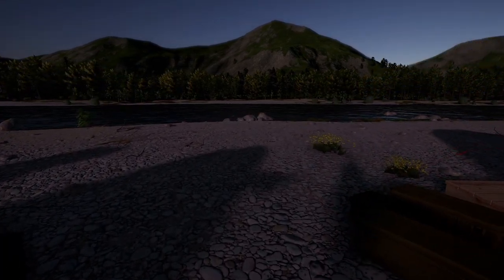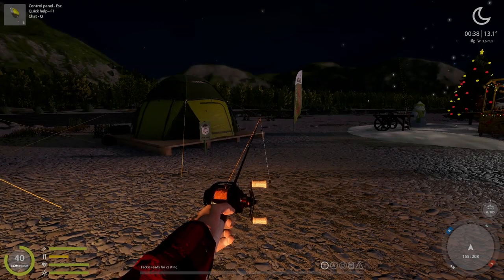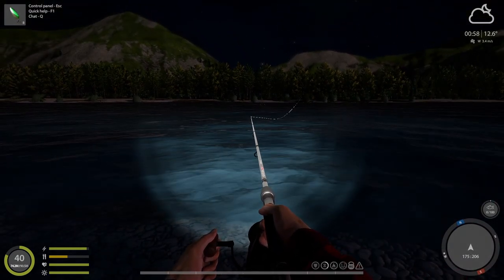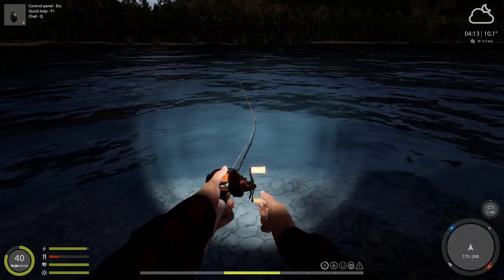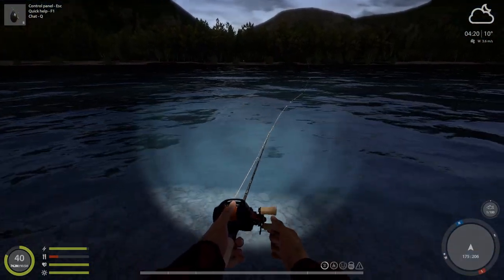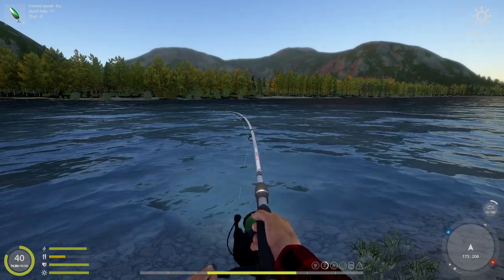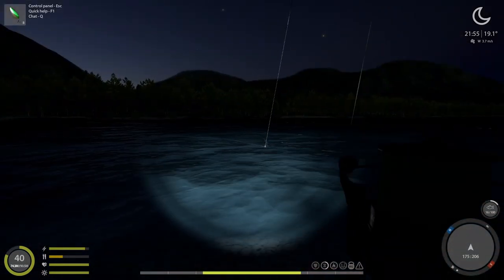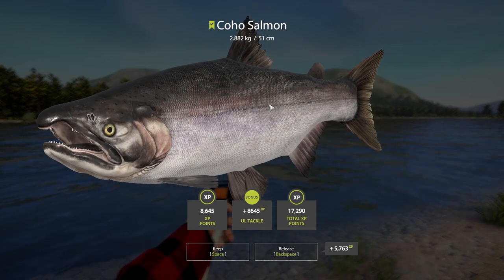Mixed Feeling Fishing Session on Yama River - Russian Fishing 4 (RF4)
In today's fishing session, we gained but at the same time we lost also. I introduce you that not every fishing day is all about money and it can still be enjoyed at it's fullest!

Have a nice day and tight lines everybody!